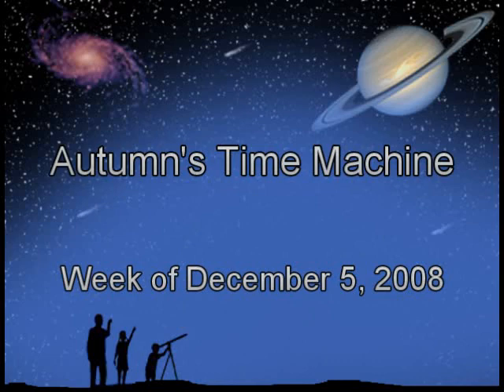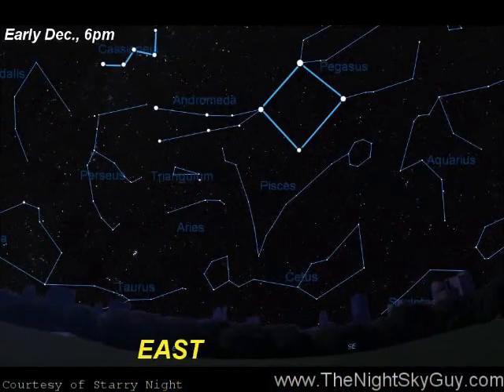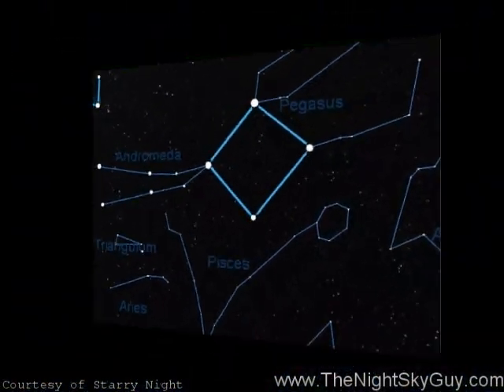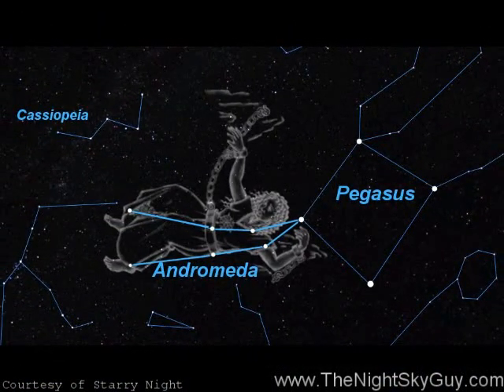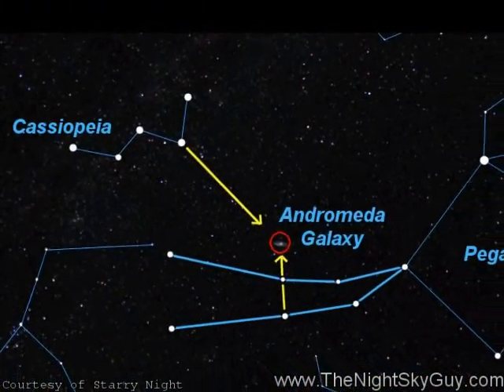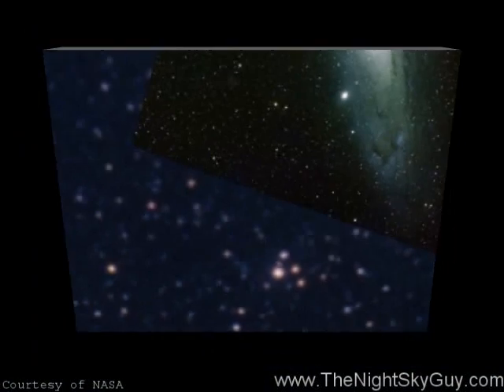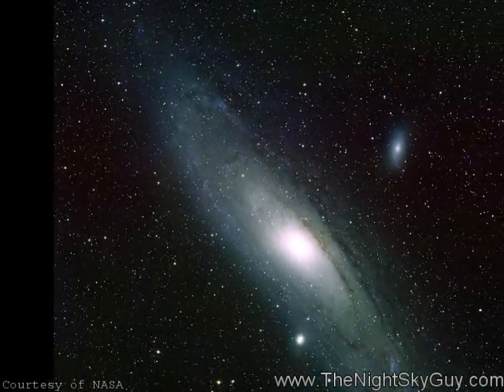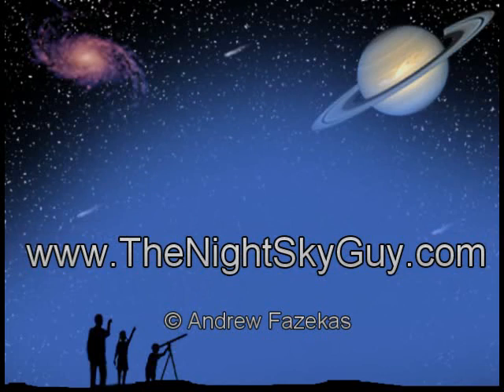The Night Sky Flash Dec 5 2008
A quick guided tour of the night sky every week. Naked eye stargazing made easy for beginners from the city to the countryside. This episode explains how to track down the farthest object the unaided human eye can see - the Andromeda Galaxy at 2.6 million light years away. For more stargazing tips visit: